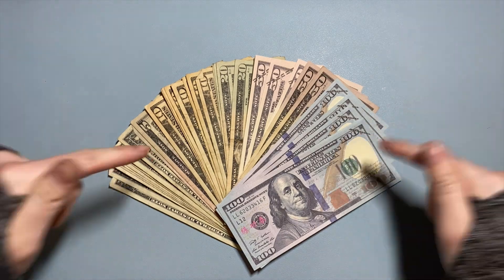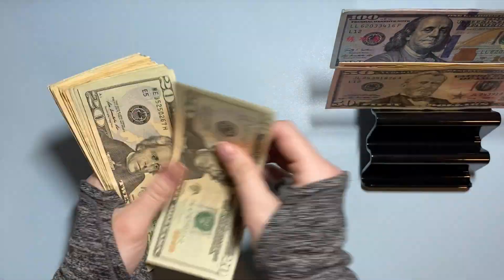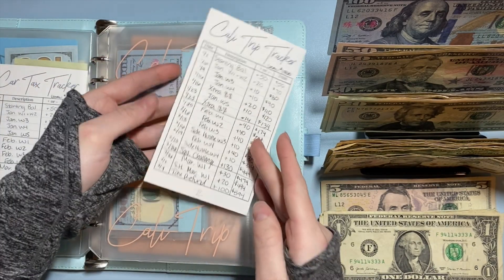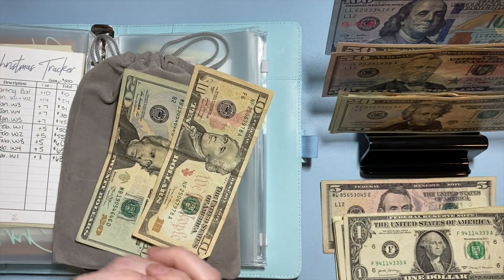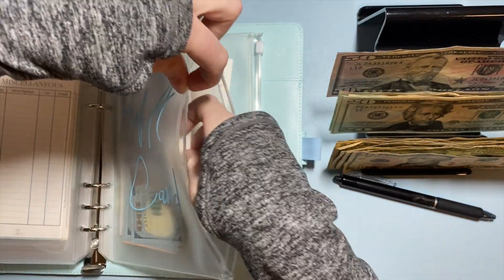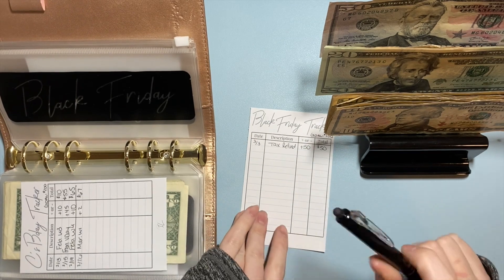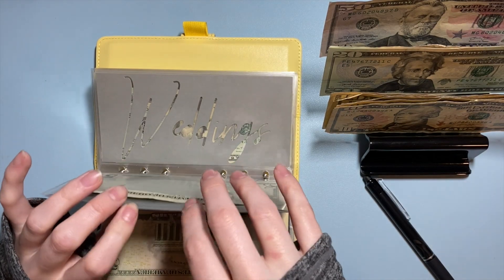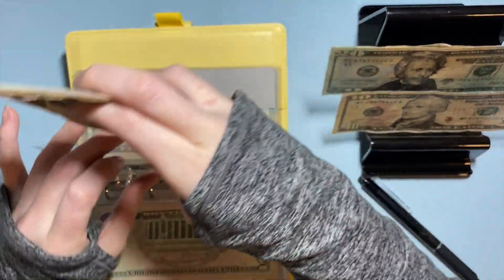Tax Refund Cash Envelope Stuffing for 2020!! || HUGE Debt Payoff Contribution!!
Guess who got their tax refund!?  I received $1,060 back in total: $1,030 for federal and $30 for state tax.  I am leaving $60 in my checking accounts as buffers, so I am stuffing $1,000 with you all today!!!

FREE CASH ENVELOPE created by Wander Lusting Diva!! To get the MarchMadnessMoney Budget Edition envelope

About Me
My name is Kristin, and I am on a debt payoff journey to eliminate my consumer debt before the end of 2021.  My next goal will be to pay off my student loans!